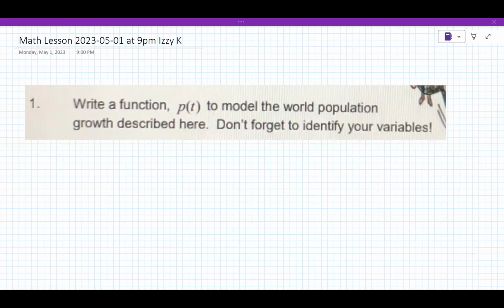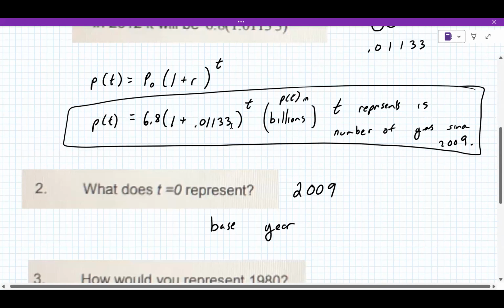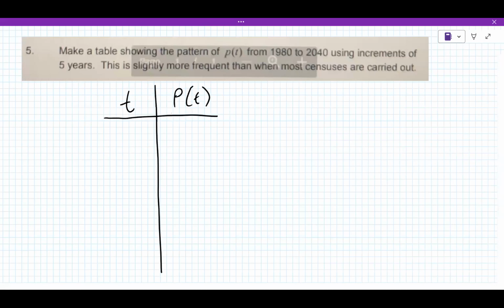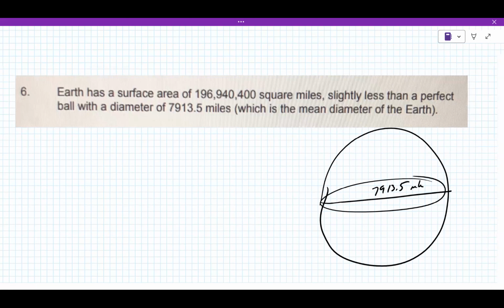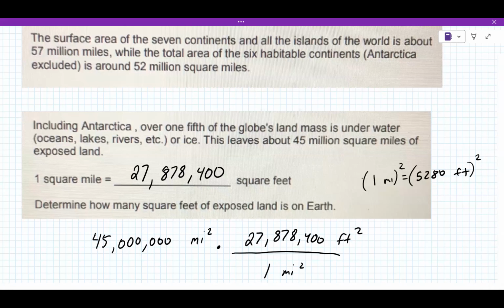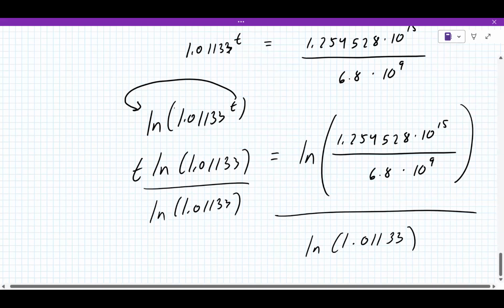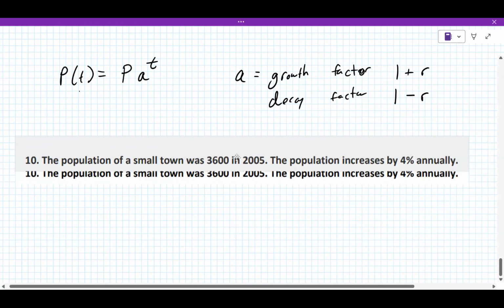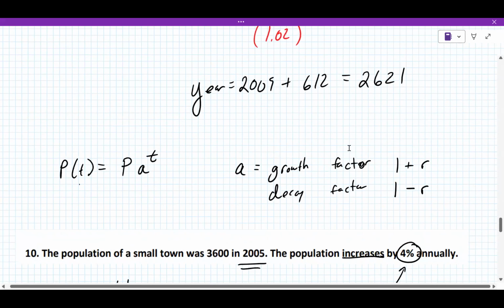High School Algebra 2 Lesson [2023-05-01 at 9pm MST Izzy K]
This lesson covered topics in Algebra 2 including growth models.